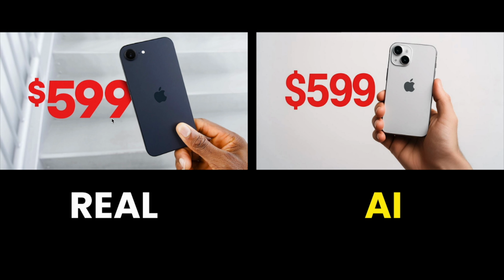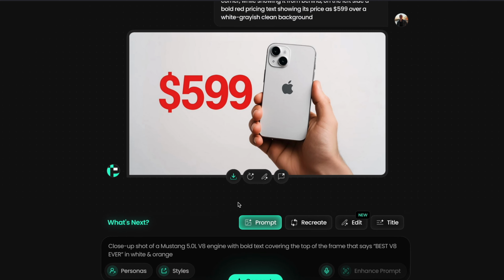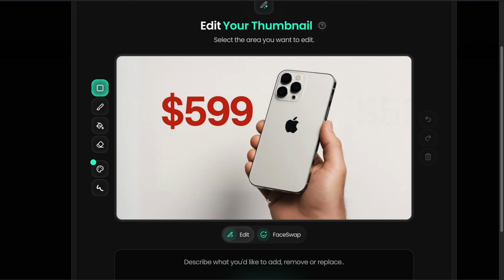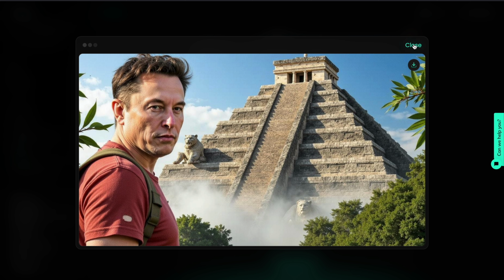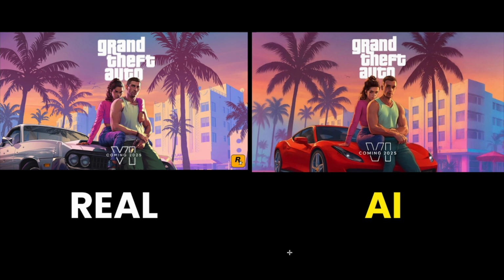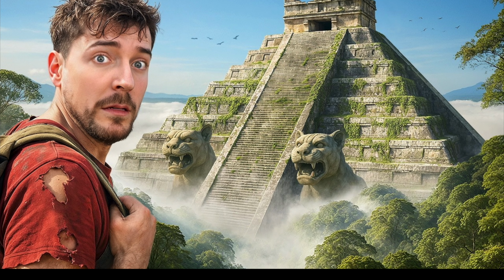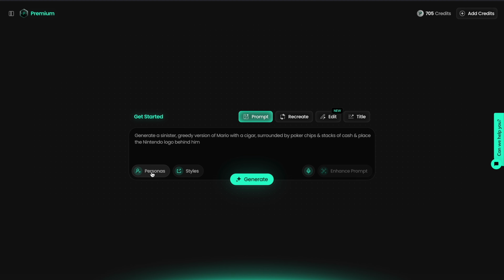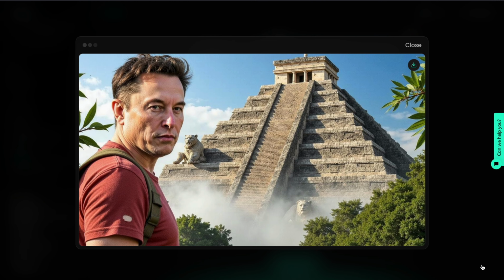This AI Tool Makes YouTube Thumbnails (in Seconds)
Struggling to get clicks on your videos? Most of the time, it’s not your content, it’s your thumbnails. Big YouTubers hire professional designers, but that’s expensive and unrealistic for small creators.

In this video, I’ll show you Pikzels AI, an AI thumbnail generator built specifically for YouTube. It’s an AI thumbnail maker for YouTube that creates high-quality, clickable designs in seconds, no Photoshop or Canva required.

We’ll explore 3 powerful features step by step:
✅ Prompt to Thumbnail – describe your thumbnail idea and watch AI generate it instantly
✅ Recreate Thumbnails – replicate proven designs by uploading a YouTube link or image
✅ Face Swap with Personas – upload your own photos and put yourself into winning thumbnail styles

By the end of this tutorial, you’ll know if this AI YouTube thumbnail generator is the right tool for you — and how it can save you time, money, and frustration while helping your videos perform better.